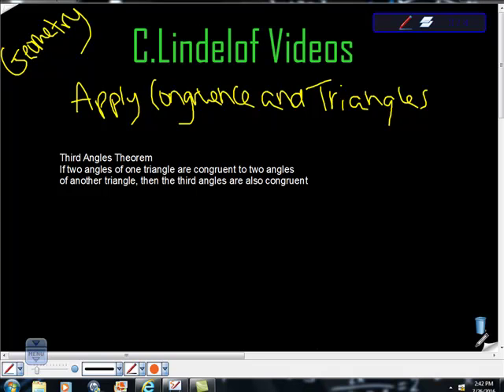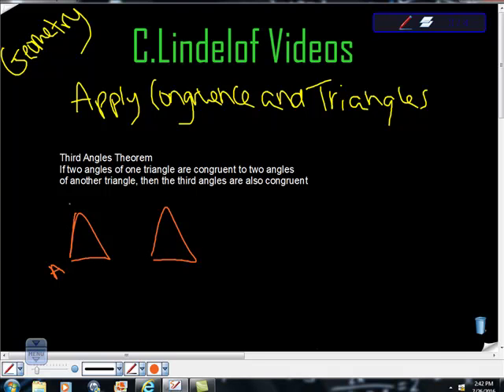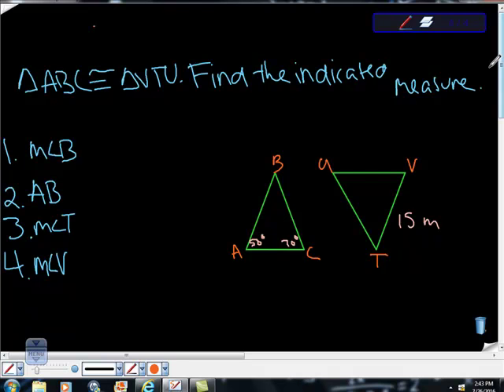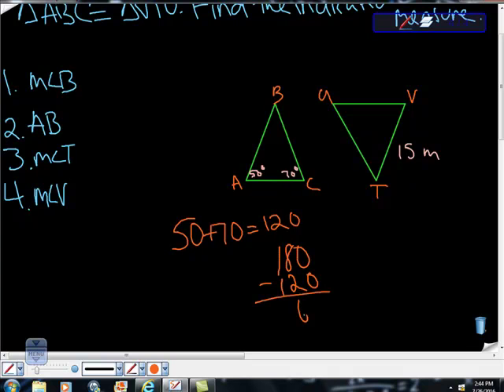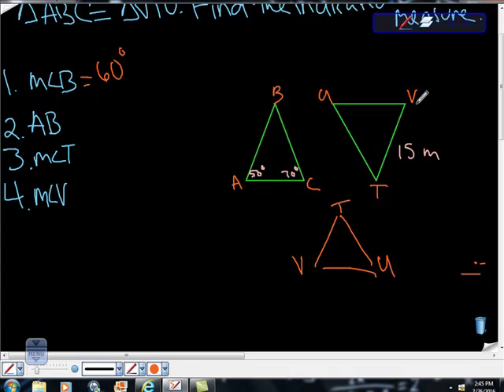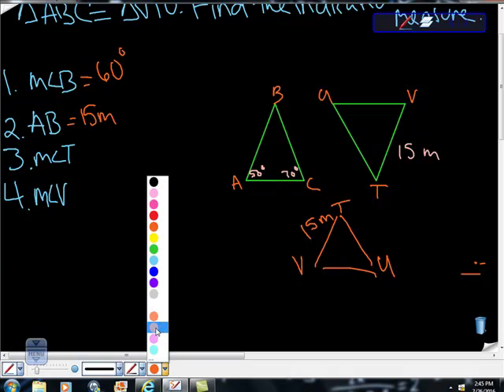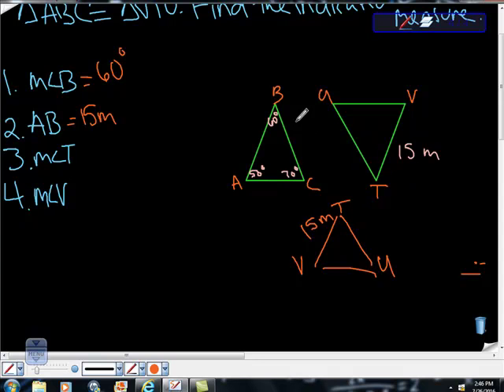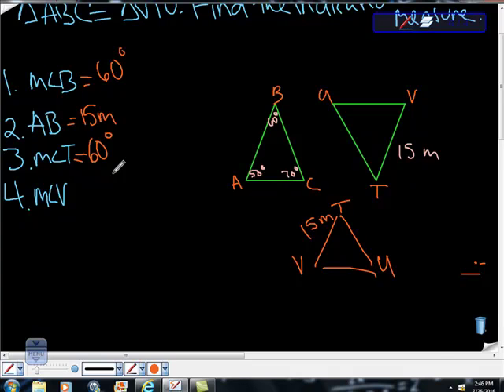Apply congruence and triangles